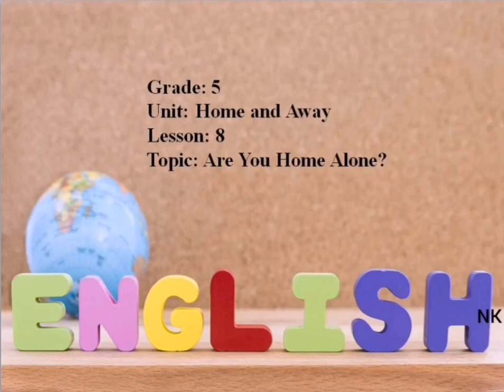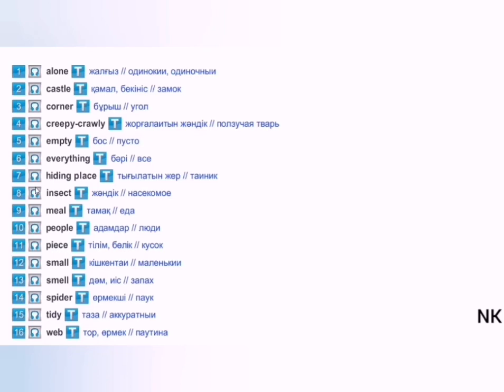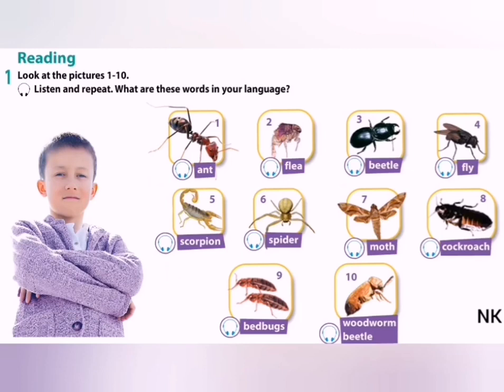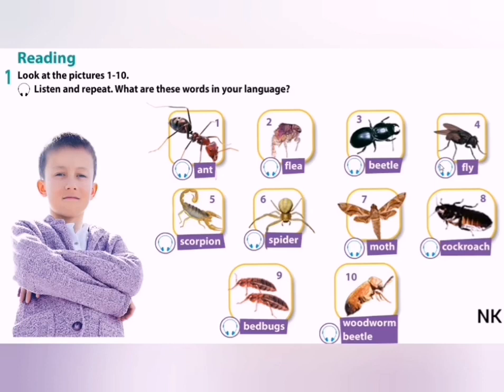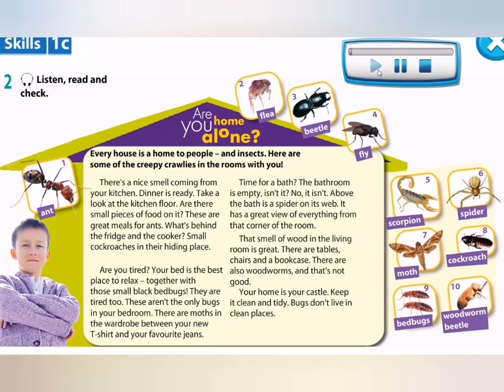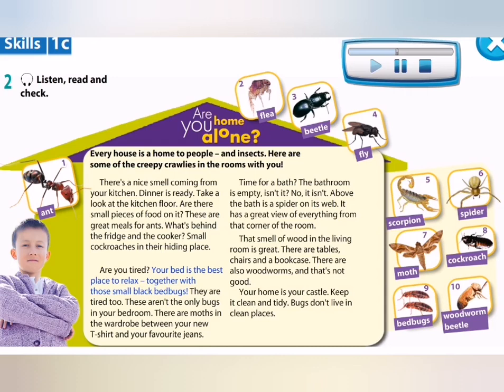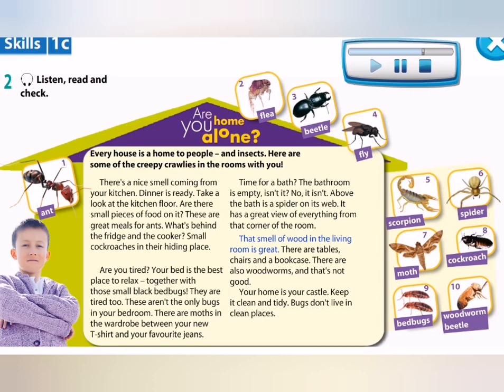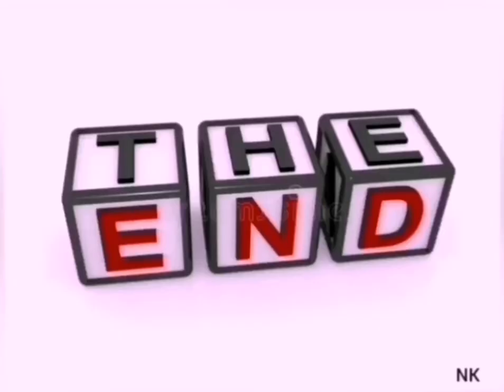Excel 5. Are you Home Alone?